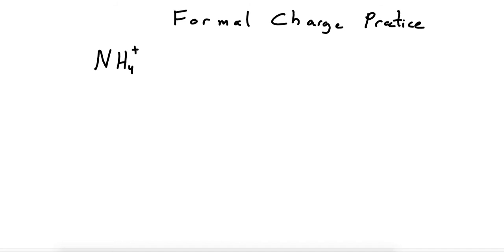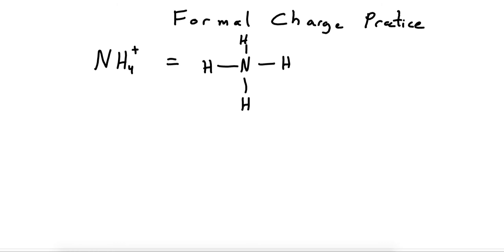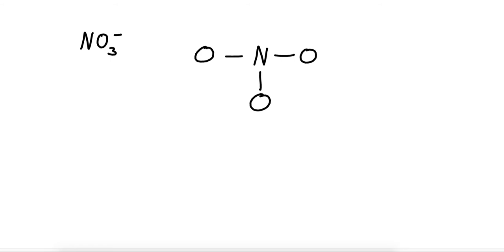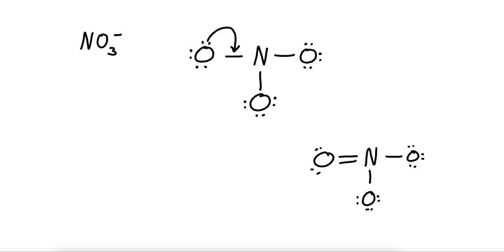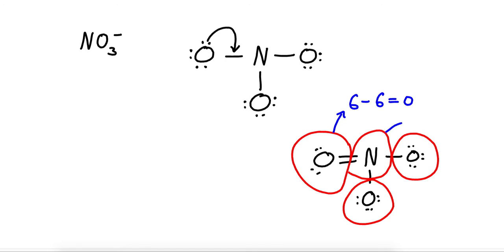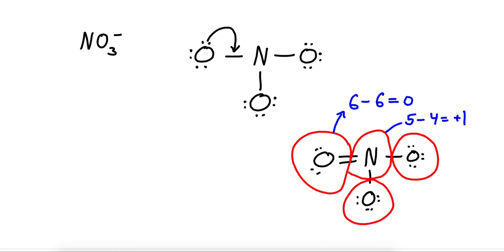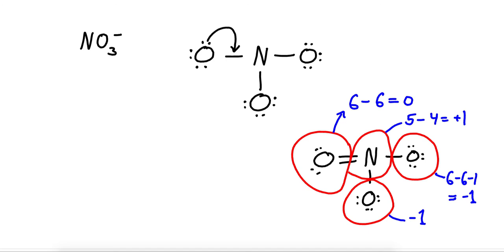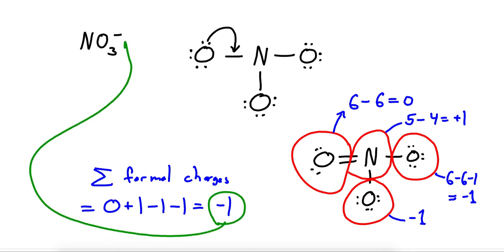Formal Charge Practice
Practice putting formal charges on polyatomic ions.